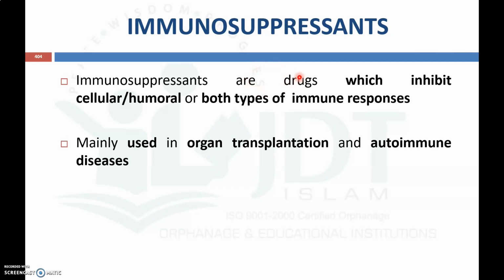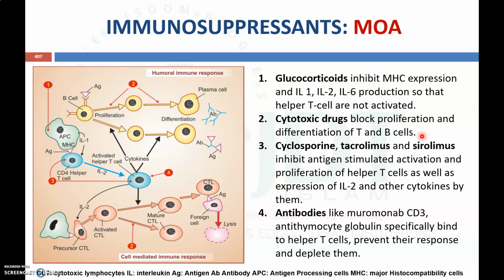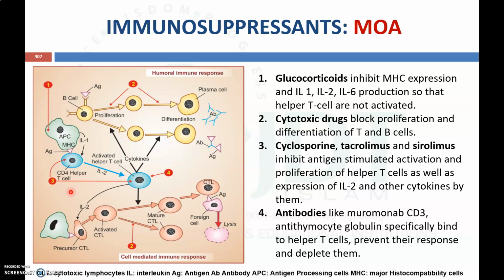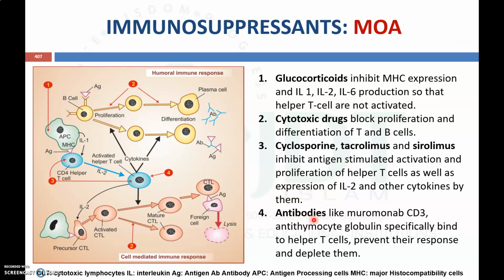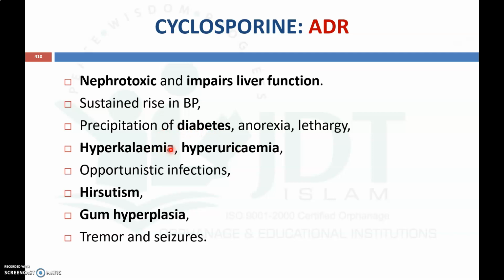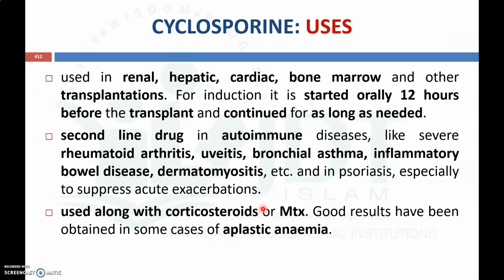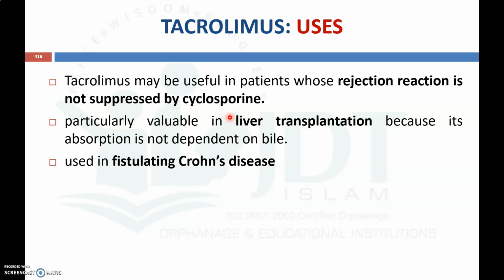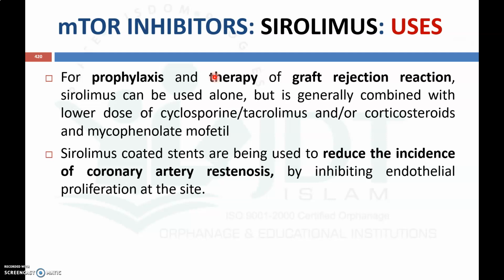IMMUNOSUPPRESSANTS Part 1: Pharmacology: Cyclosporine: Sirolimus